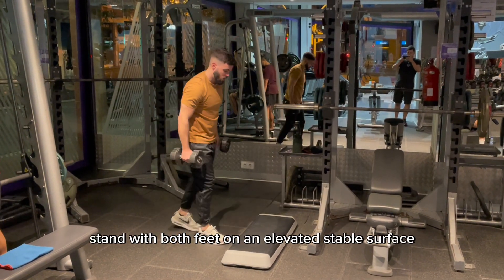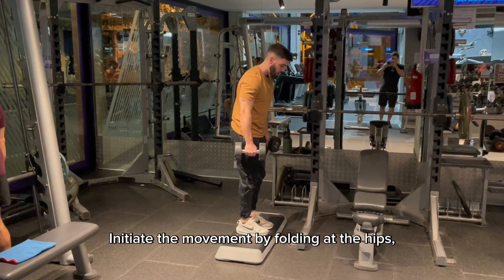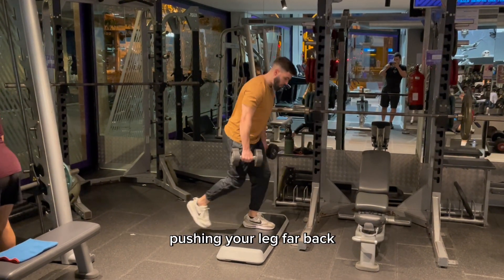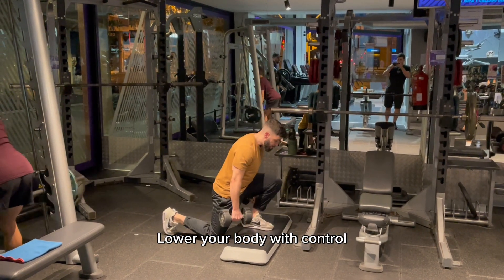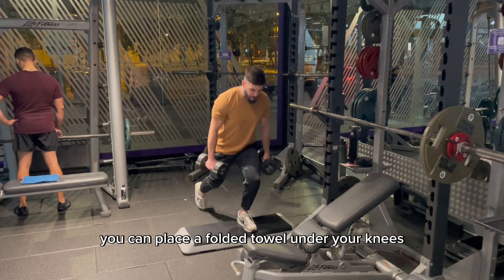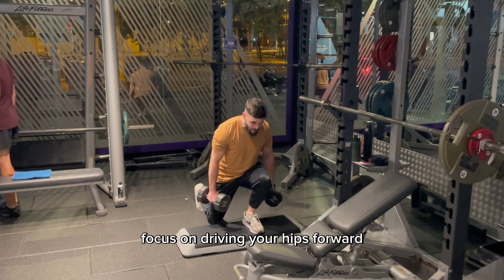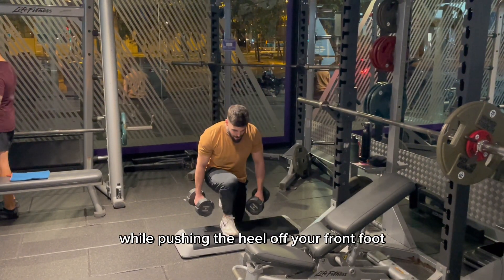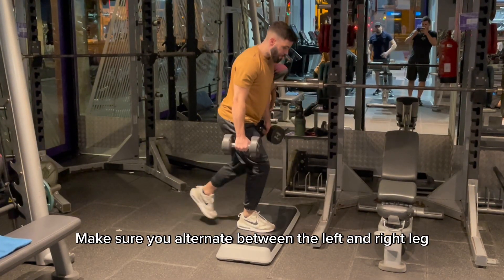Alternating Deficit Dumbbell Reverse Lunges | Exercise Library | Romain Kollar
For the Alternating Deficit Dumbbell Reverse Lunges, you will start by standing with both feet on an elevated stable surface holding a pair of dumbbells at your sides.

This elevation will place one foot at a lower level than the other when you will step back into the lunge - hence why this is called a "deficit".

This added elevation allows for a deeper range of motion.

There is not an exact number for the depth of your deficit; however, anywhere from 10-20 centimeters (approximately 4-8 inches) is a reasonable range.

Note that you can use different tools to elevate yourself such as a step, bumper plates, or any other stable accessories that you have access to.

Now that you're standing on the platform, initiate the movement by folding at the hips, pushing your leg far back while slightly leaning forward with your torso.

Lower your body with control until your rear knee softly tap the floor.

If you find it uncomfortable or painful, you can place a folded towel under your knees for added comfort.

As you you come back, focus on driving your hips forward while pushing the heel of your front foot back and down into the step.

Make sure you alternate between the left and right leg on each repetition.

About Me:
My name is Romain Kollar, and I’m a passionate fitness professional, nutritional advisor, and content creator.

My mission is to help busy and ambitious individuals to become fit and strong warriors through 1-On-1 Online Coaching, without compromising their professional and personal commitments.